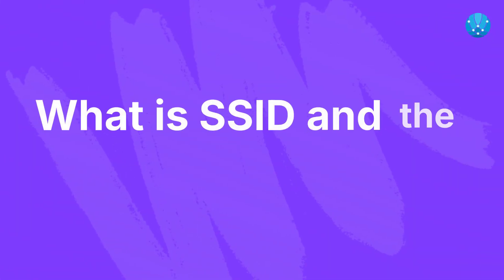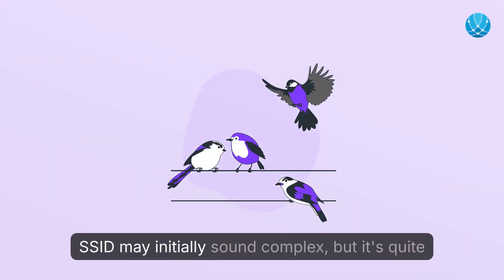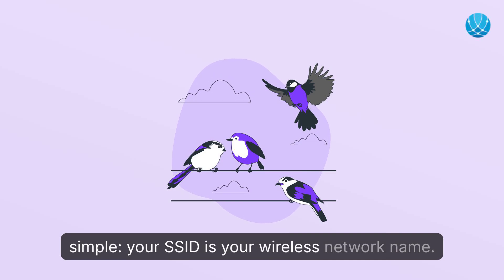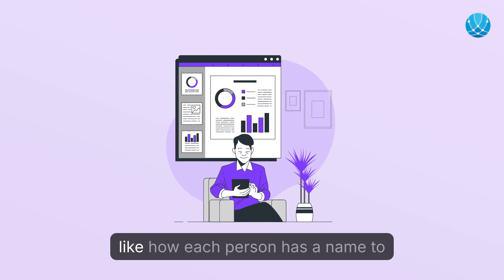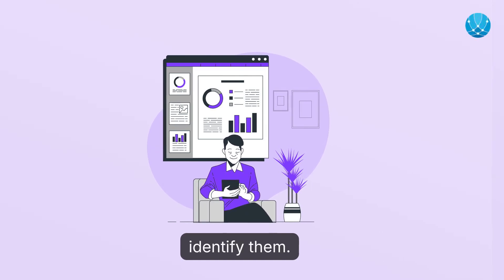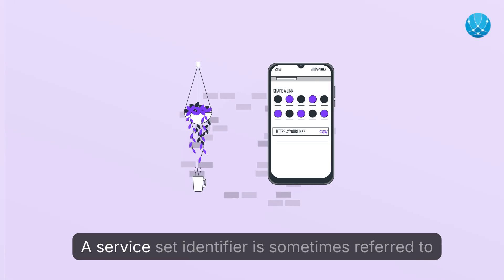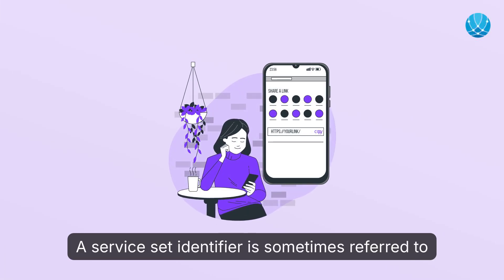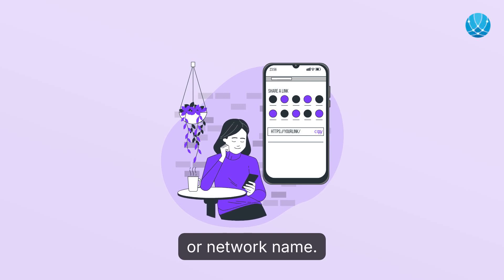SSID Meaning: What Is an SSID and How Can You Find Yours?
🔍✨ Ever wondered what an SSID is and why it matters? You're in the right place!

Join us in this quick video as we break down the meaning of SSID (Service Set Identifier), how to find yours, and some handy tips for optimizing your network!

💡 **What is SSID?**
Think of it as your WiFi network's name - simple, right? Each network has a unique SSID, making it easy for your devices to connect.

📶 **How Does SSID Work?**
Learn how SSIDs help your devices find available networks, ensuring you’re connected to the right one.

Whether you're tech-savvy or just starting, this video is perfect for anyone looking to enhance their WiFi knowledge!